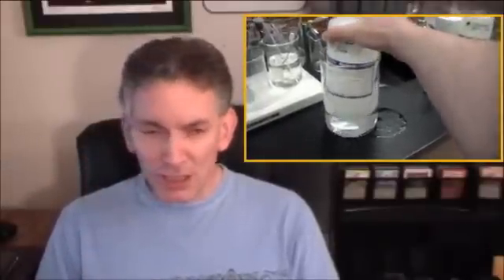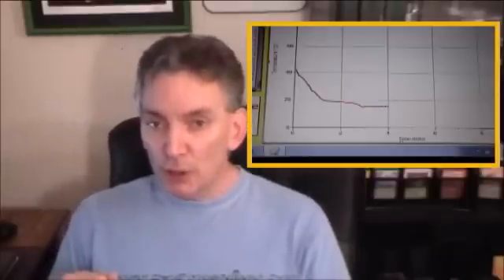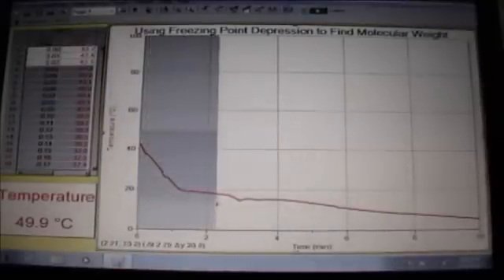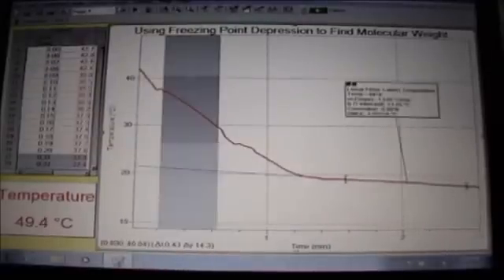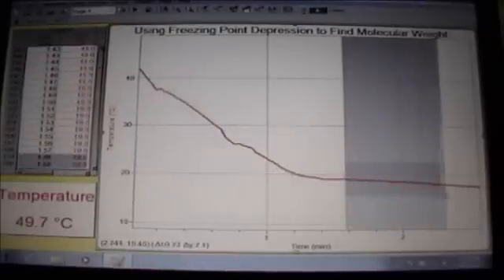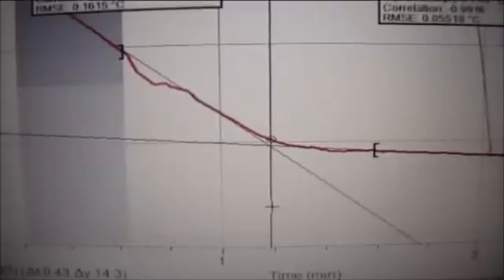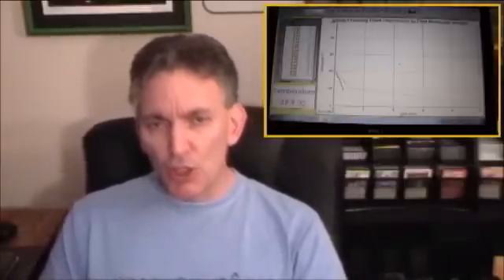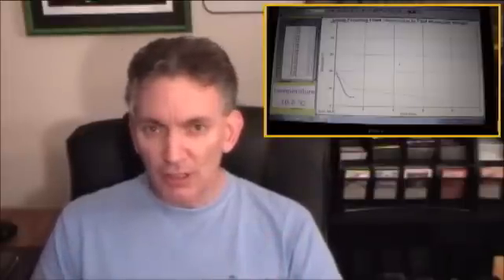CHM_141_Exp_12_Freezing_Point_Depression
Experiment 12. Examining the freezing point depression of tertiary butyl alcohol by adding two solutes: acetanilide and ethanol.